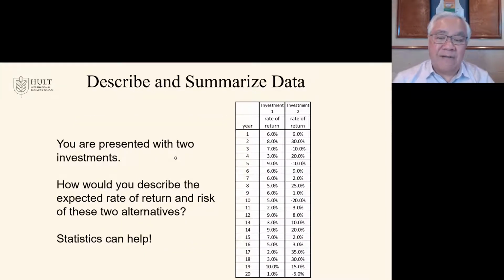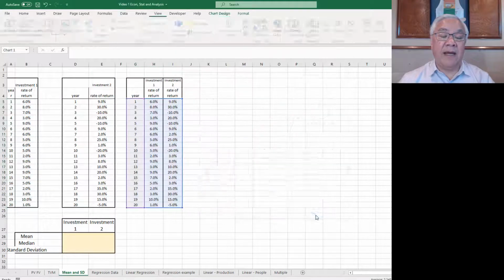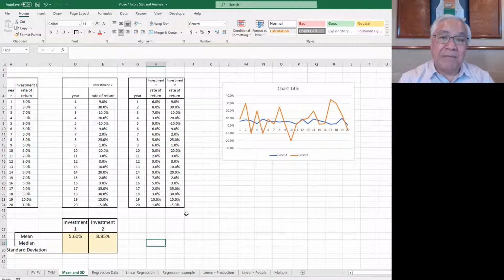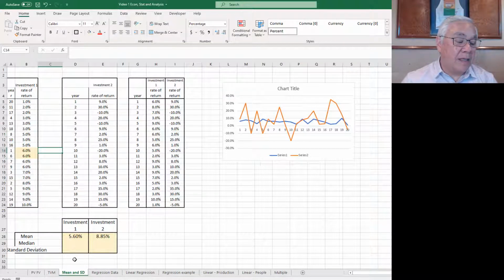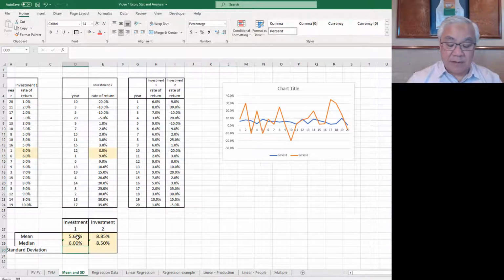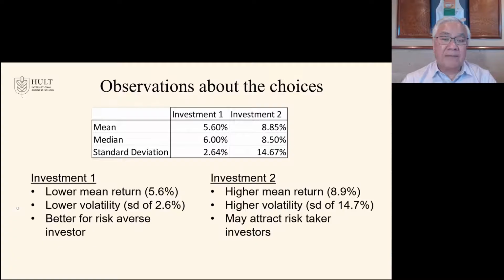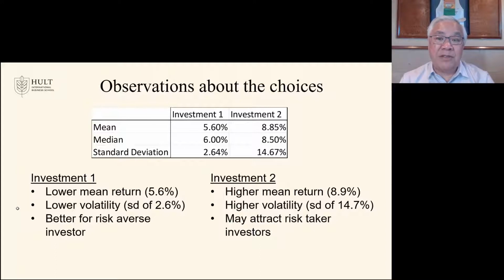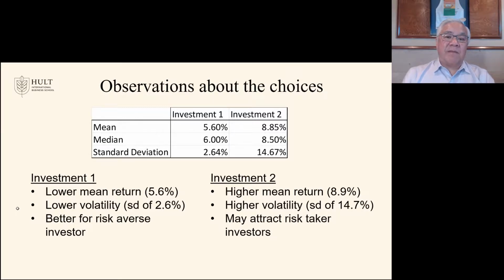video for session 1 econ, stat and analysis 5 of 7